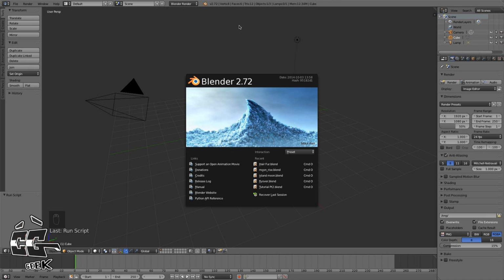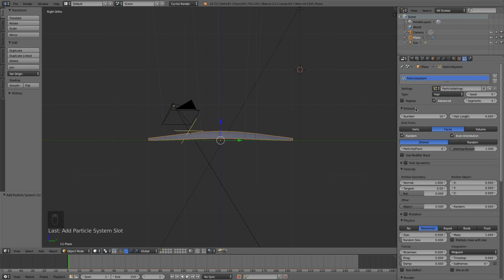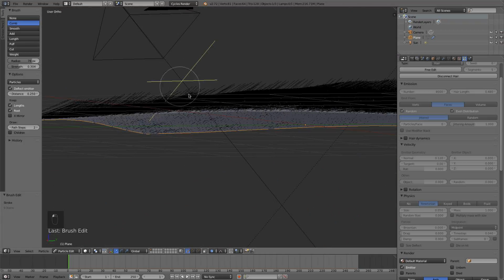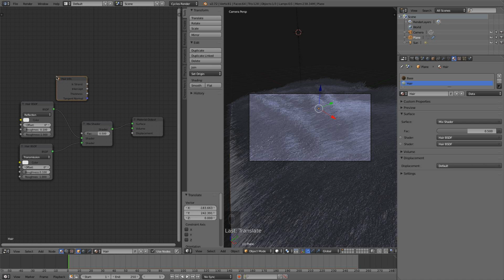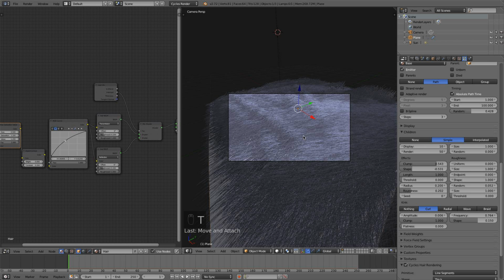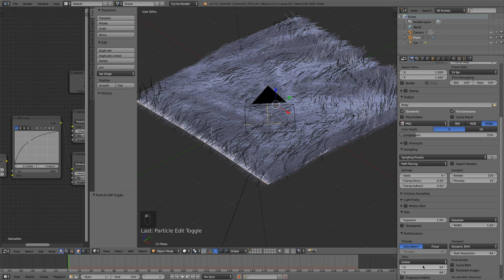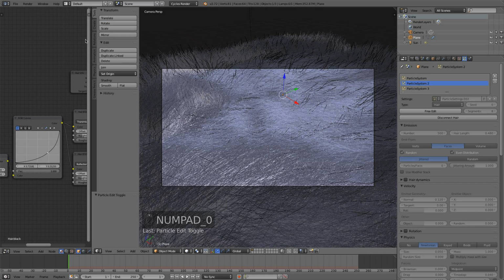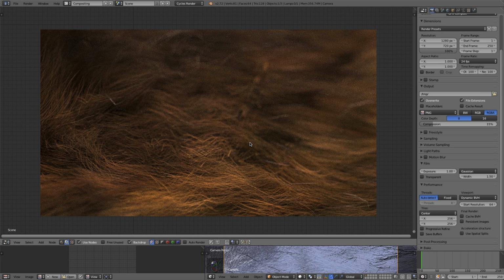The Secrets to Realistic Hair in Blender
Learn how to Create Realistic Animal Hair with Blender and Cycles!